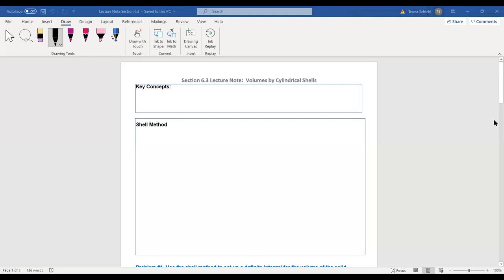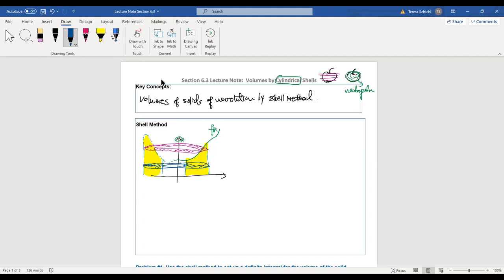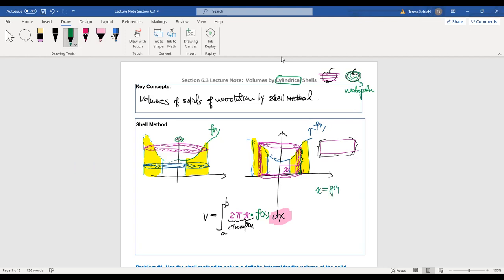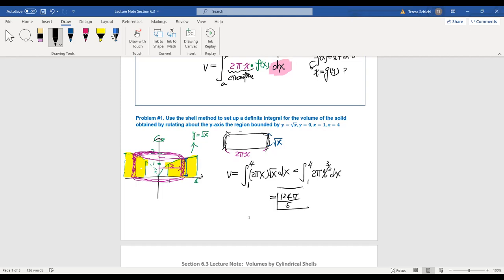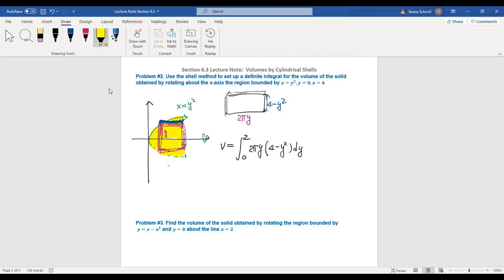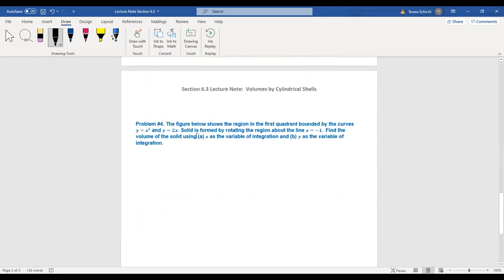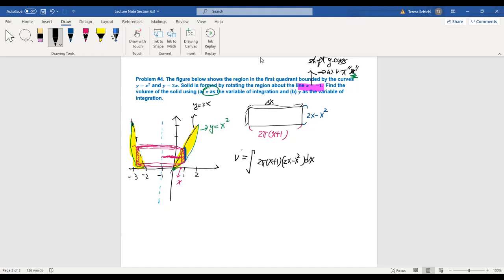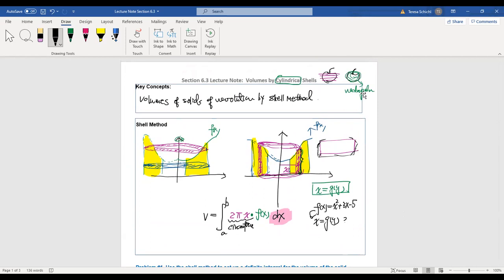Lecture #3 (Section 6.3) -- Volumes by Cylindrical Shells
How to use cylindrical shell method to find the volume of solid by rotating the region about lines.